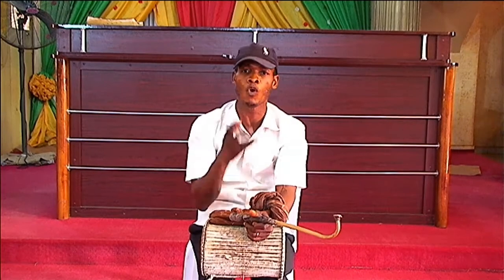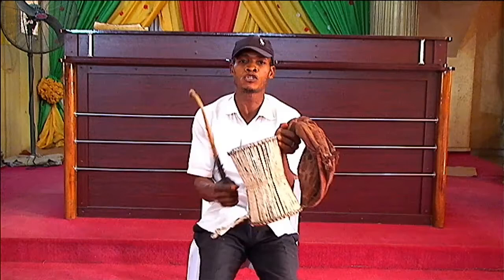lesson2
this video will teach you how you can start playing talking drum